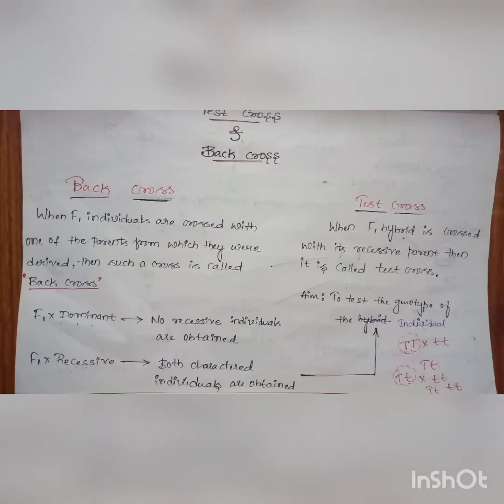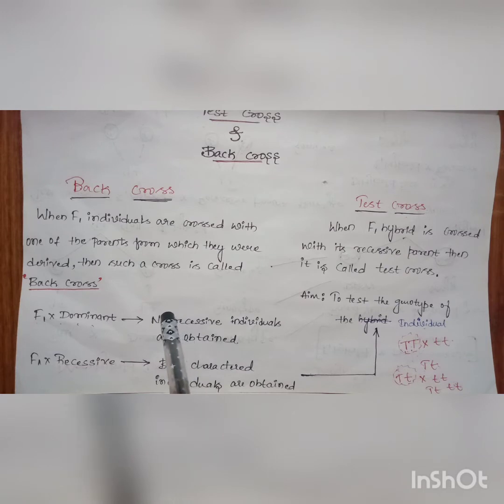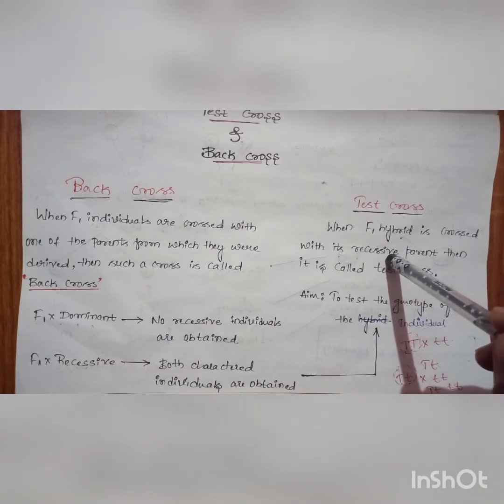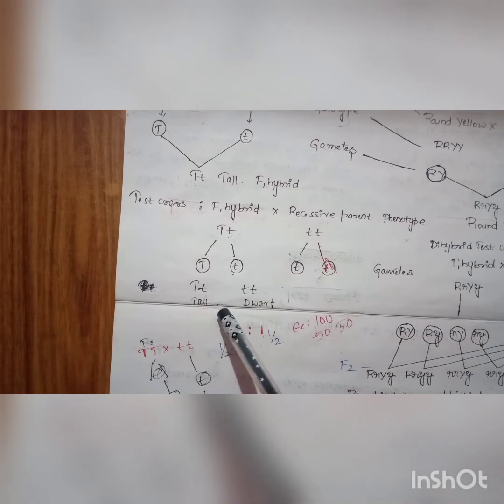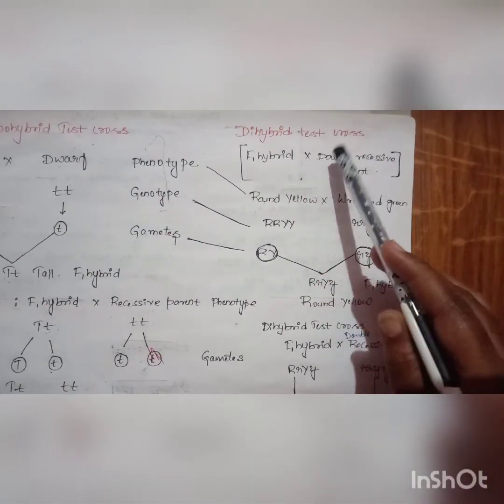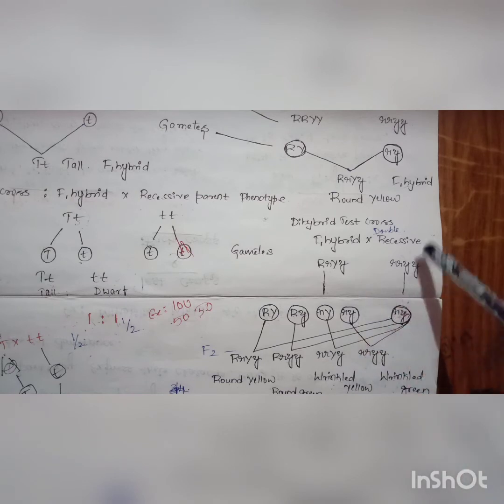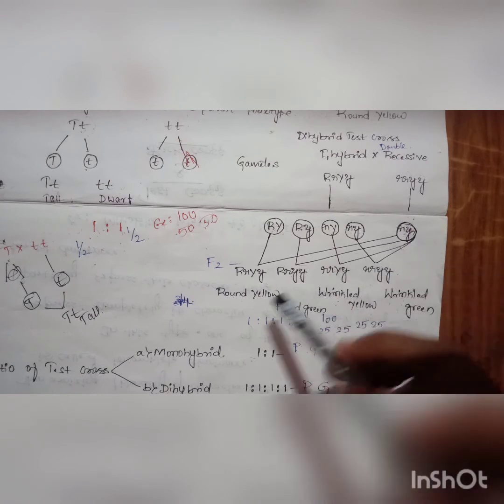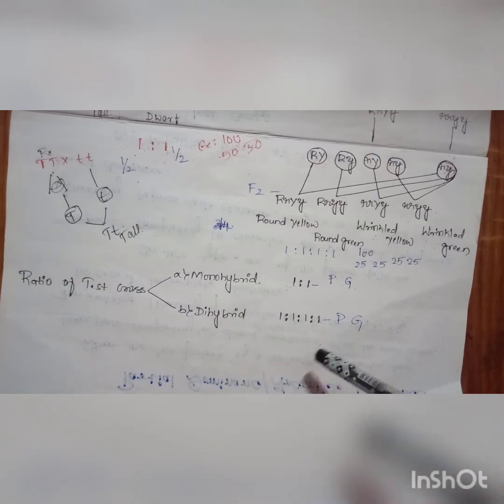ADBC_Video_Lecture_Series_ Genetics -Test Cross by Sushma C Department of Botany_BSc 6th sem